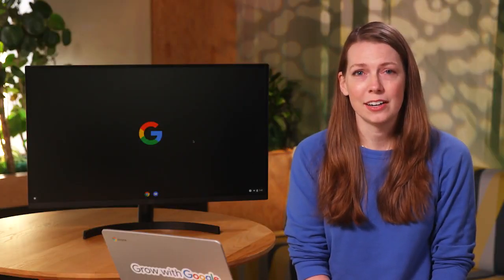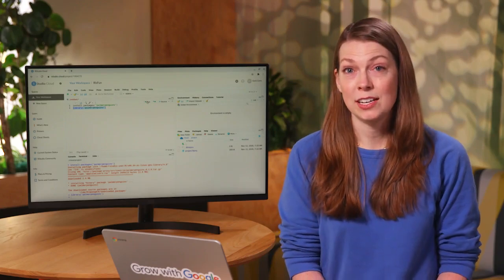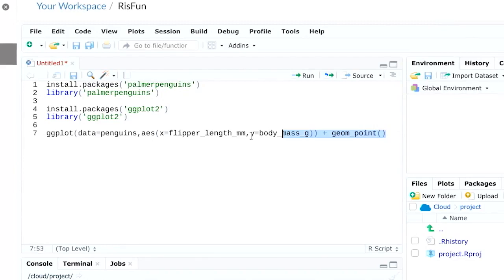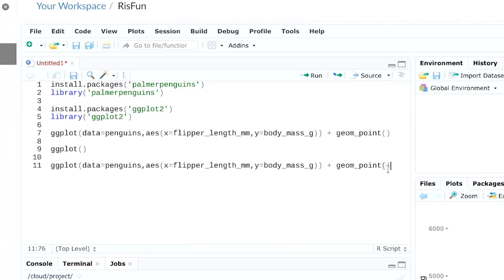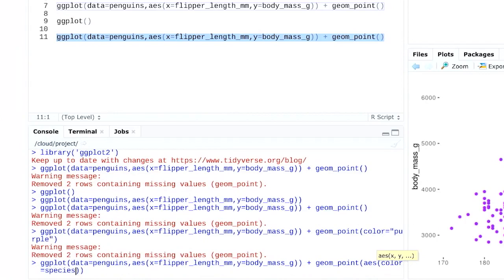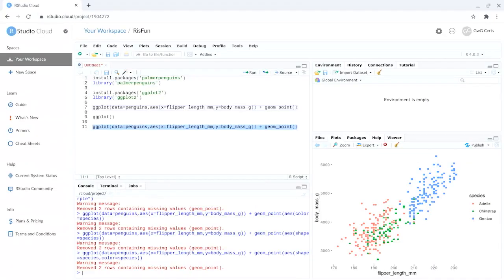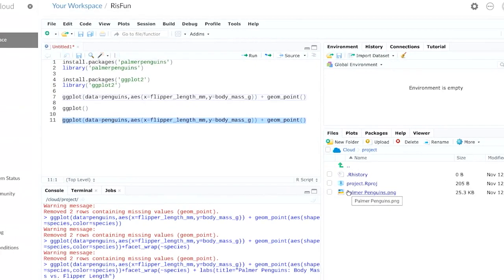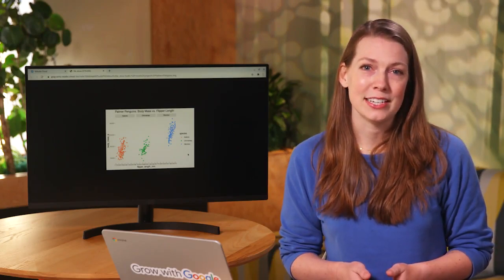Bersenang-senang dengan R